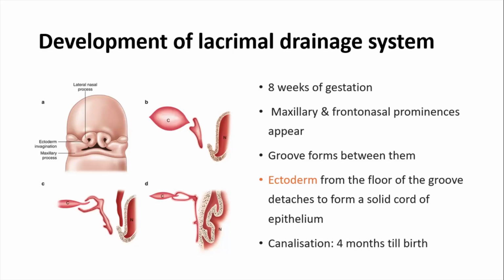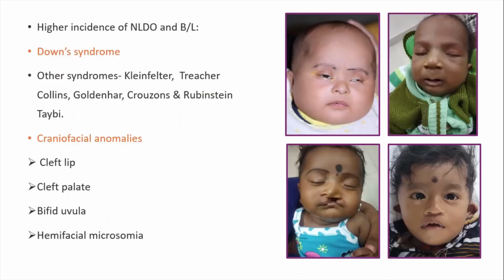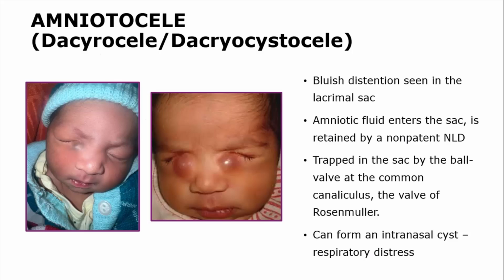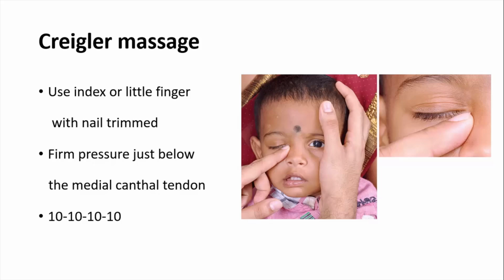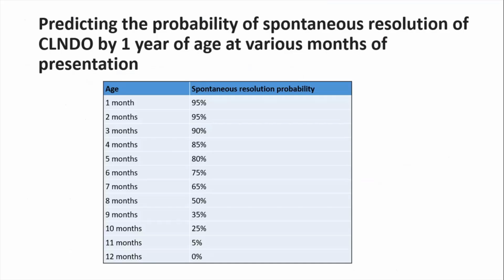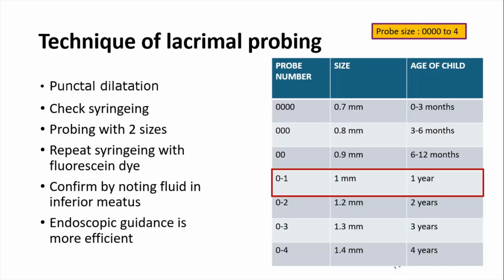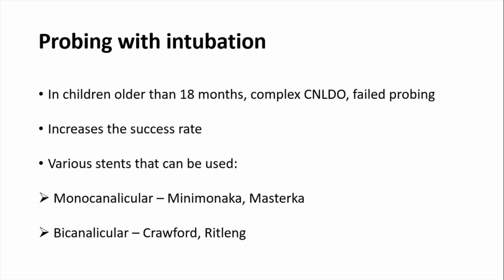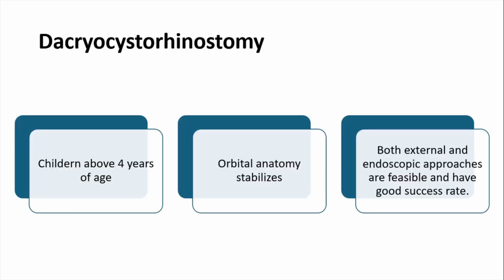CNLDO and its management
Dr. Nirupama Kasthuri
JIPMER, Pondicherry